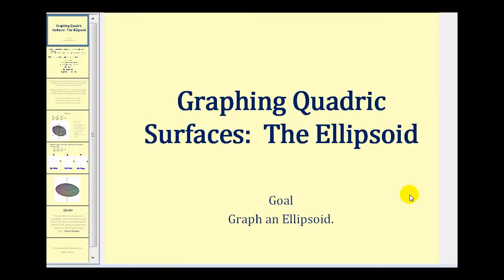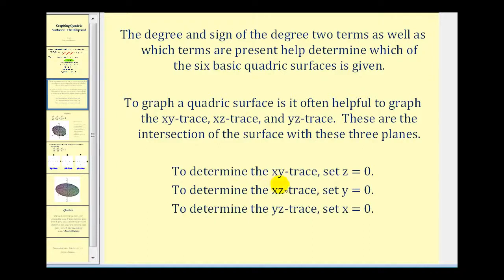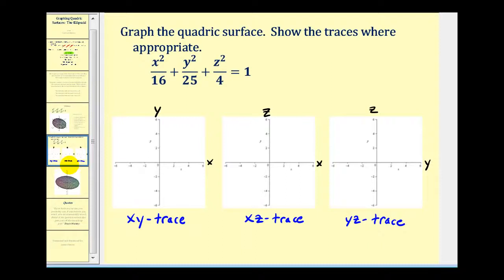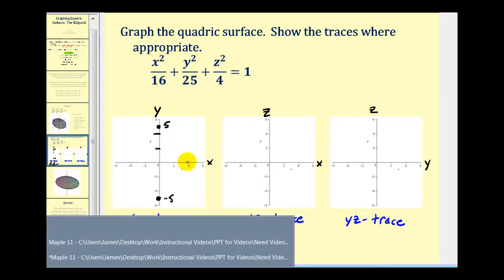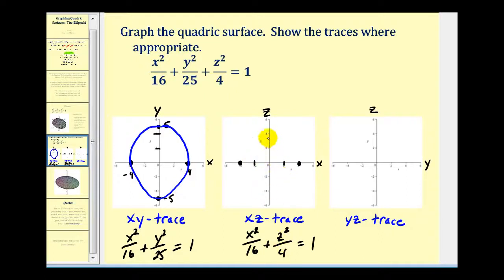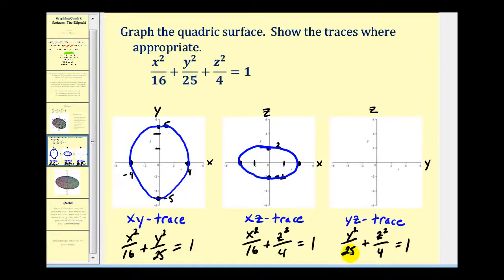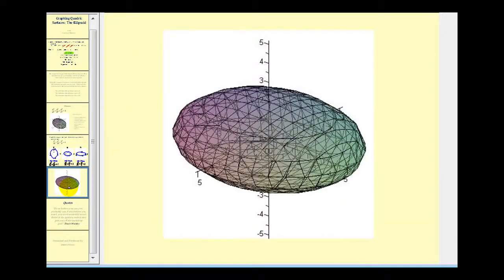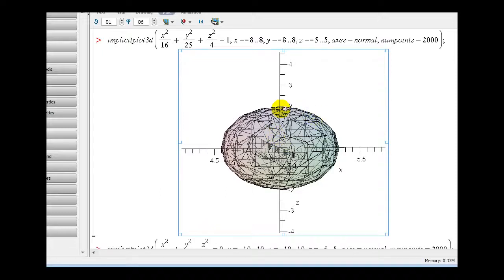02 Quadric Surface The Ellipsoid